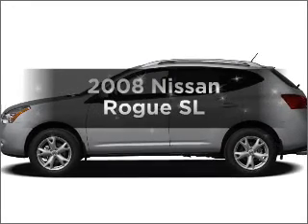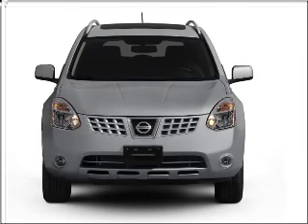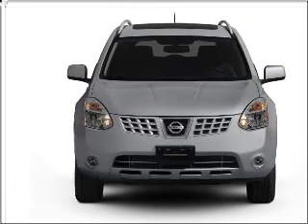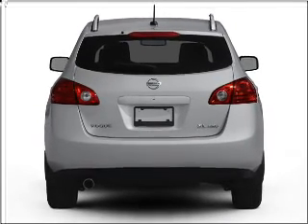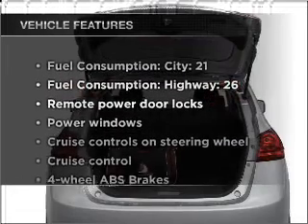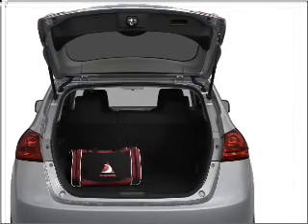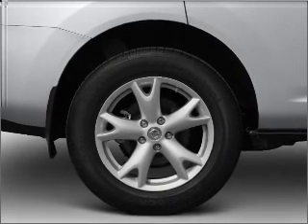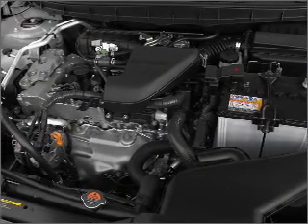2008 Nissan Rogue - Crystal Lake IL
Year: 2008
Make: Nissan
Model: Rogue
Trim: SL
Engine: 2.5 liter inline 4 cylinder 16 valve
Transmission: Automatic CVT
Color: Silver Ice
Mileage: 44894
Address:
5656 Northwest Hwy